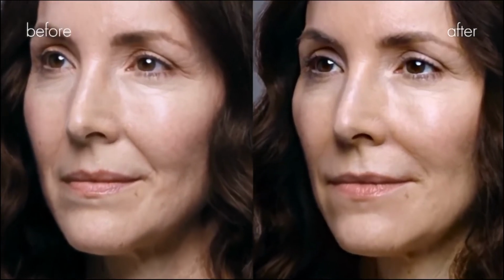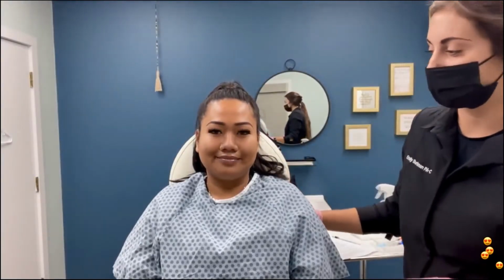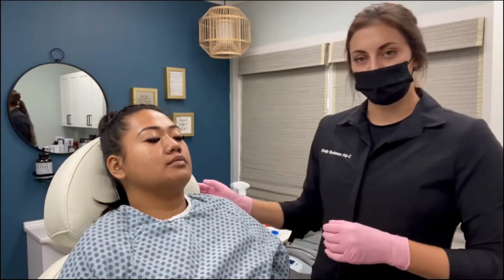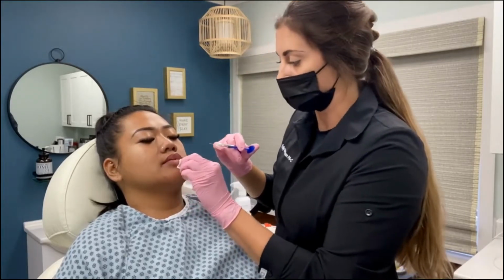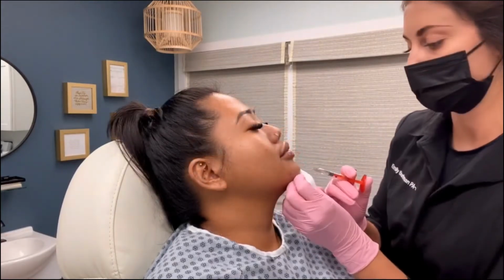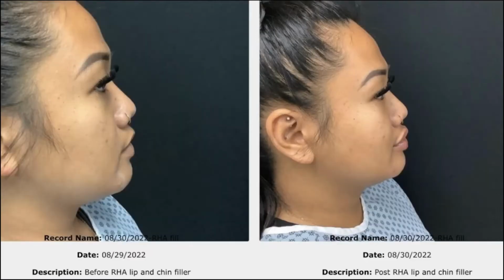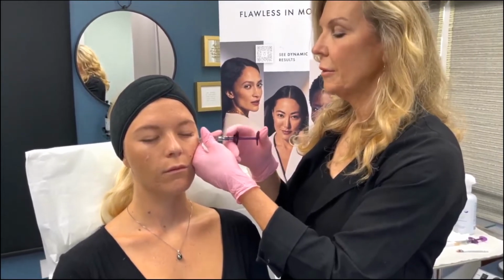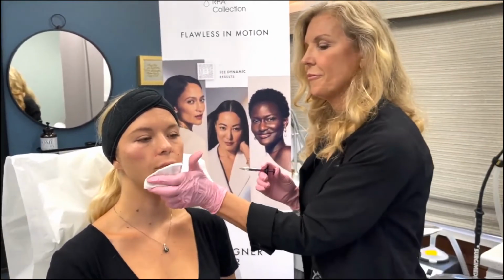Koru Medical Spa- RHA Virtual Event Replay 2022/09/16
Koru providers Shellie Norman DNP and Emily Burkmann PA share all about RHA fillers and perform live treatments followed by a live Q&A time.
*Warning: Video contains footage with needles/minimal blood*

Koru Medical Spa is a full-service boutique medical spa located on the Big Island of Hawaii in Kailua-Kona. We provide our community with affordable, professional beauty and wellness services, clinical-grade skincare products, and superior treatments that enhance natural beauty, increase confidence, and make you feel great from the inside-out.

📍 75-5995 Kuakini Hwy, Ste 441, Kailua-Kona, Hawaii (located in Pottery Terrace)